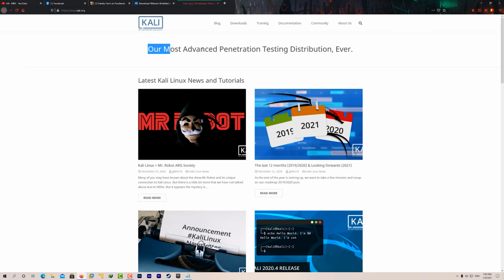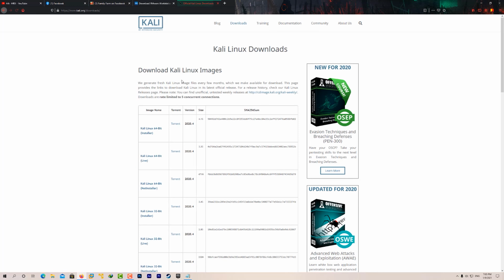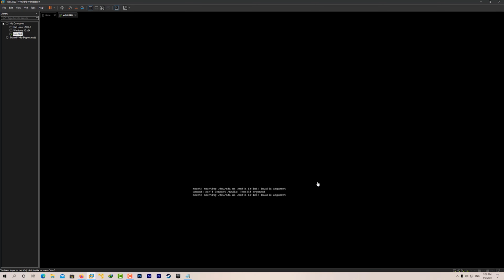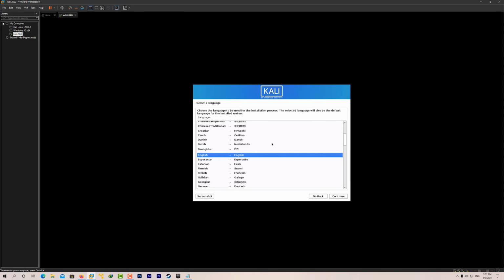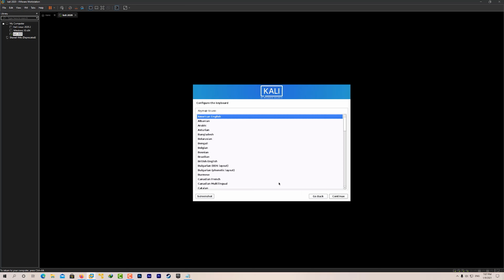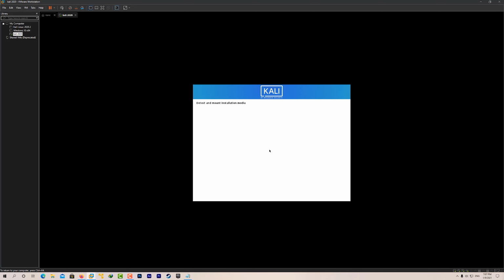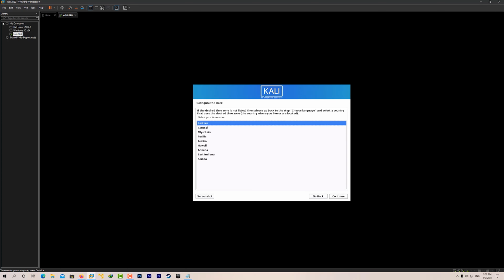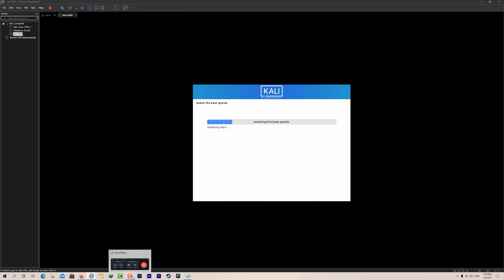How To Install Klai linux 2020.4 On VMware Workstation Pro 16